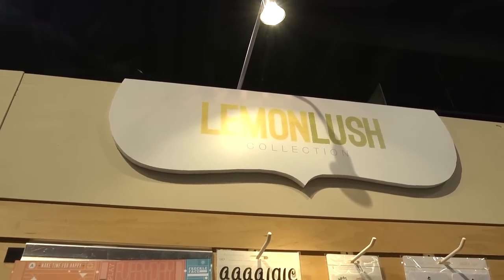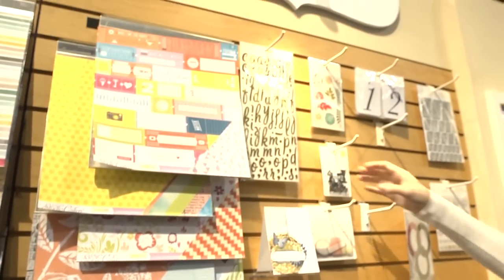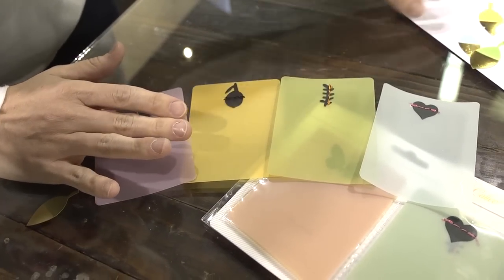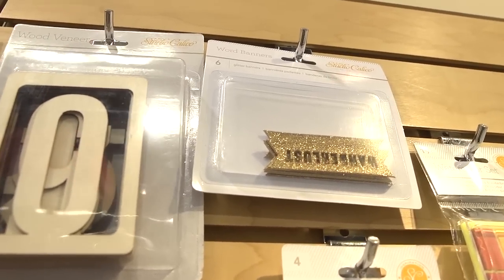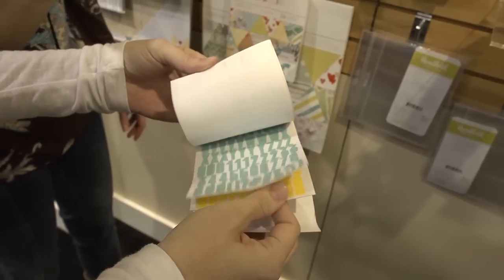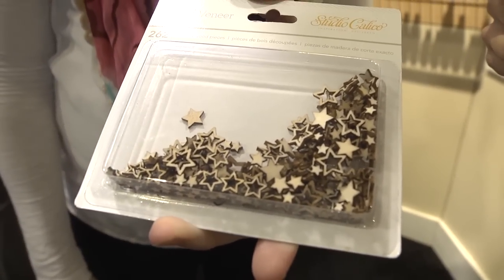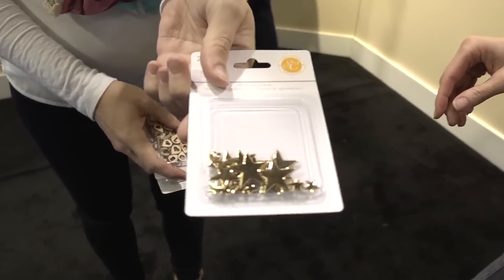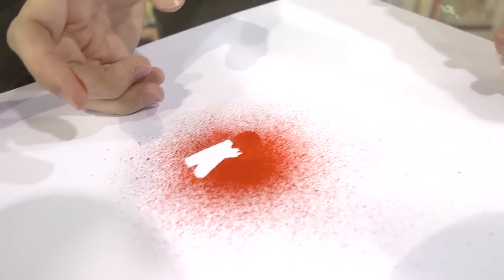CHA2014 - See New Studio Calico Products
See April Foster show the new Studio Calico products **Get more scrapbooking videos